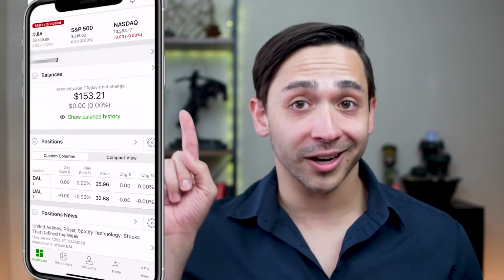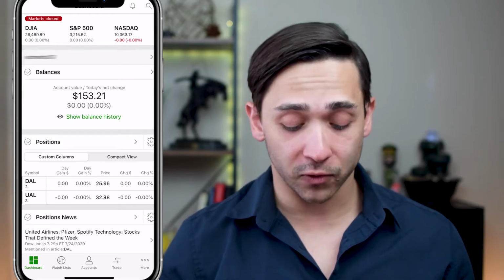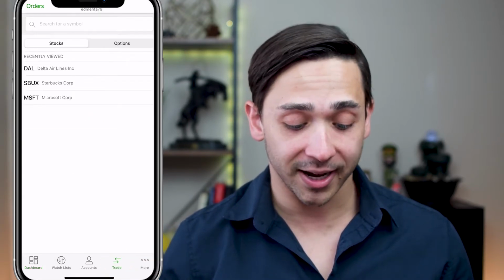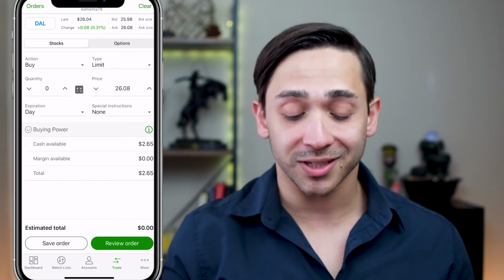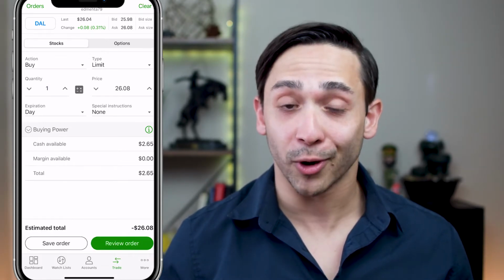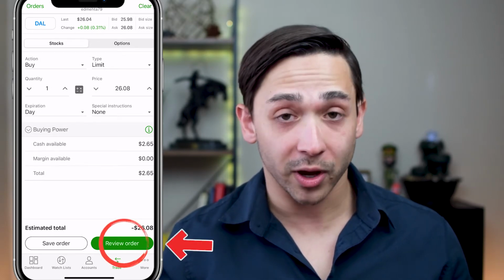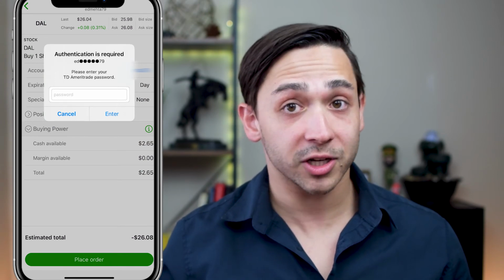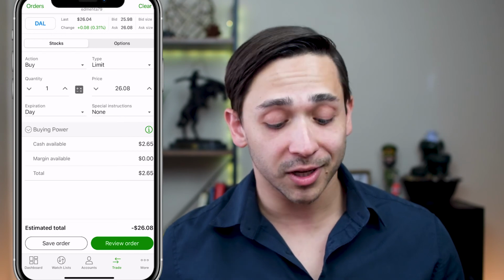How To Buy A Stock On TD Ameritrade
Today we go over How To Buy A Stock On TD Ameritrade. 👉 Easily track your dividends with my dividend income tracker.